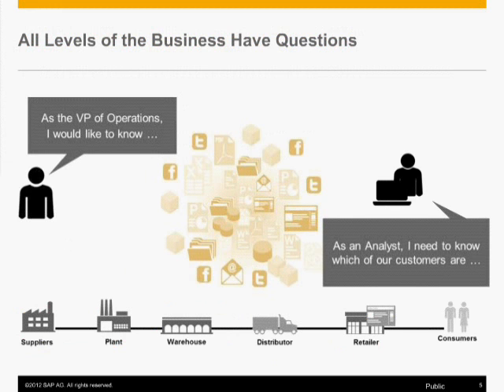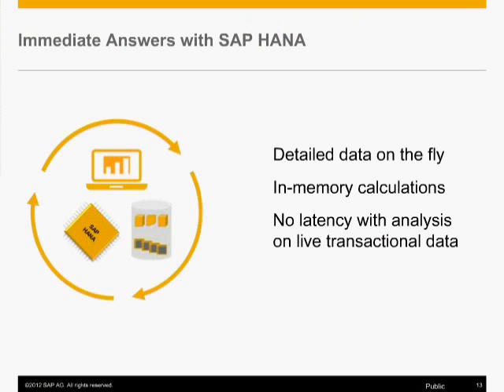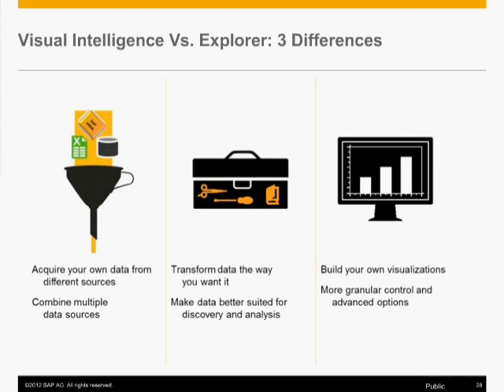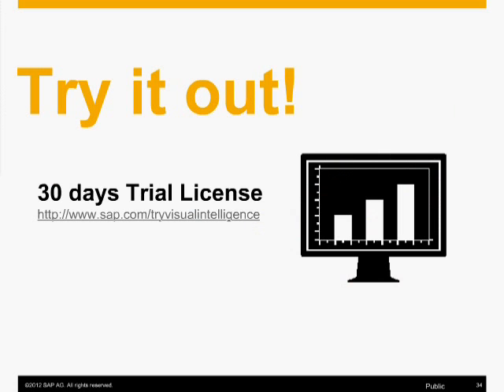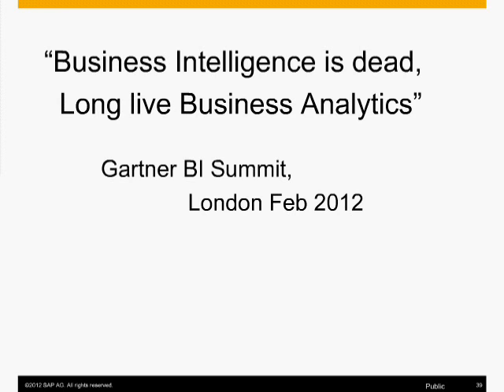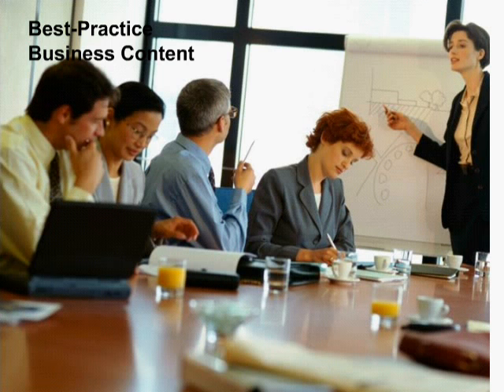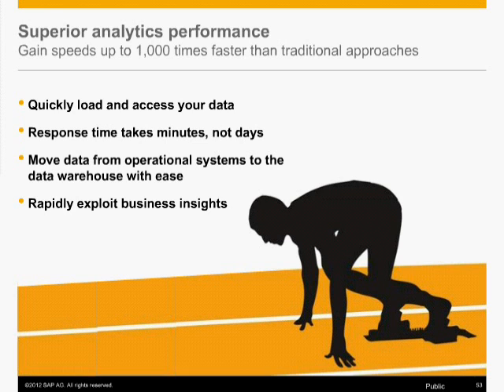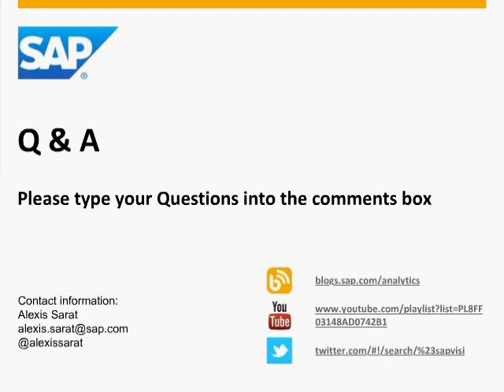SAP VI Video 2